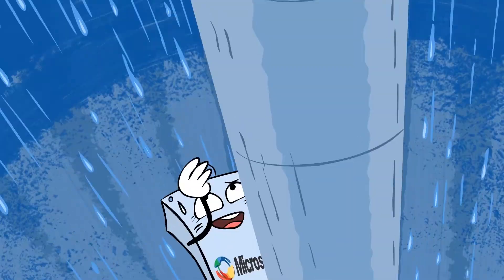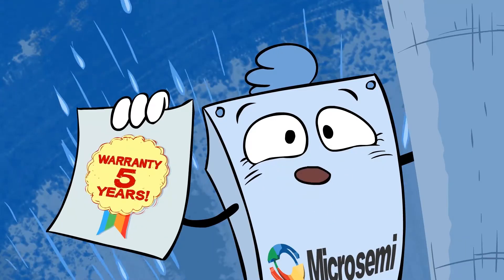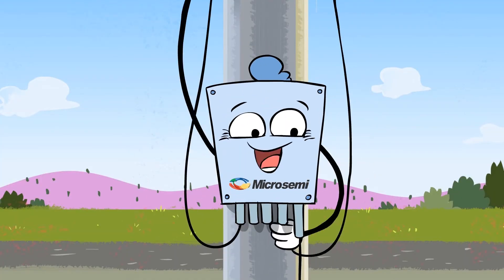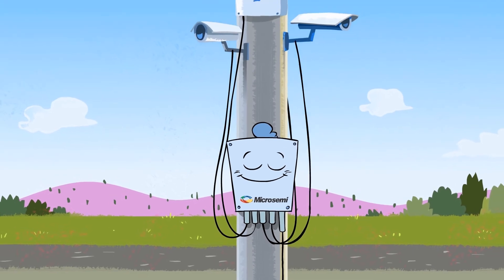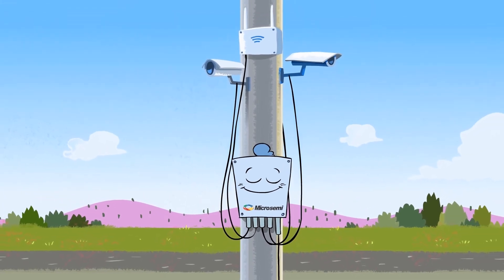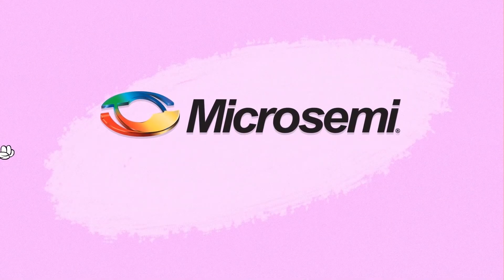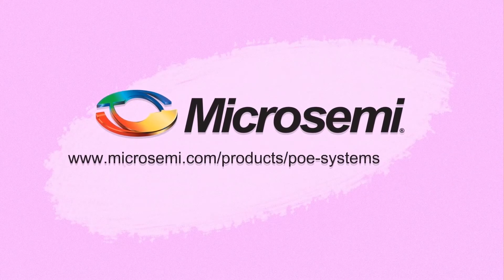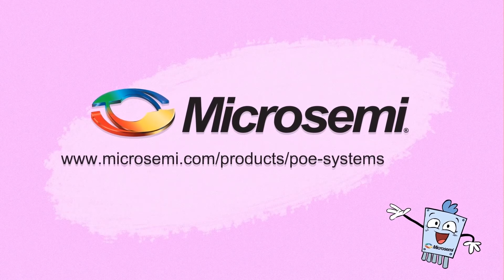Microsemi presents: "PoE Goes Outdoor"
With Microsemi’s industry-leading outdoor PoE solutions, customers can leverage well-known PoE advantages in extreme weather conditions typically associated with microwave point-to-point, small cells, and surveillance camera installations.

The new Microsemi PoE Outdoor Switch PDS-104GO is a ‘full-proof’ outdoor PoE solution – powering up to 4 devices with 60 W per port, extending network reach by 100 m,  dust/water resistant, bearing extended temperature range with in-built surge protection, vendor-agnostic with plug and play installation and offering improved security with remote management – all including a 5 year warranty.

For more information on our PoE solutions, or to contact your local Microsemi sales office,